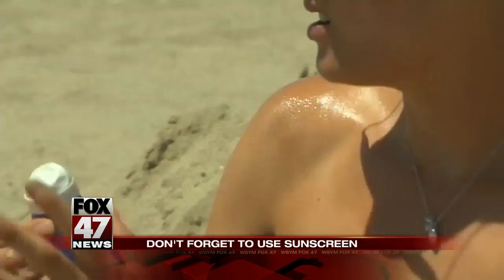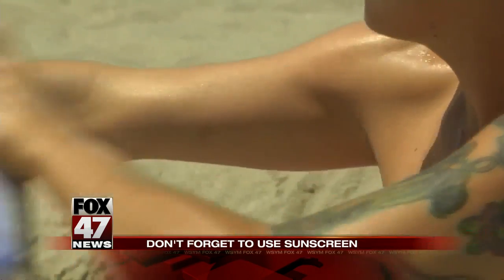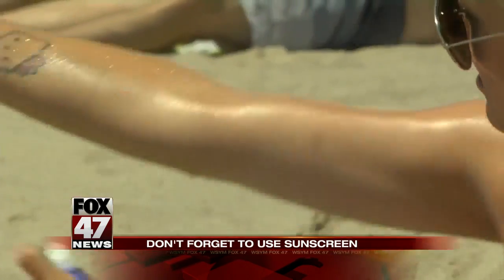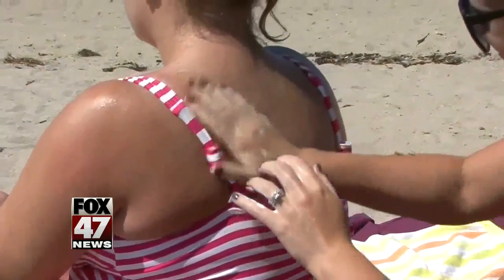Tips for staying safe in the sun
Now that warmer weather has arrived, it's tempting to be out in the sunshine as much as possible, but remember the sun's UV rays are strong enough  to burn delicate skin. The Centers for Disease Control offers these sun safety tips: 1) Sunscreen should have a sun protection factor of at least 15, with both UVA and UVB protection. It should say "broad spectrum" on the label; 2) Sunscreen should be reapplied every two hours, or after swimming or sweating a lot. 3) Clothing also helps protect the skin. A typical t-shirt has an SPF lower than 15, while a wet t-shirt offers much less sun protection.